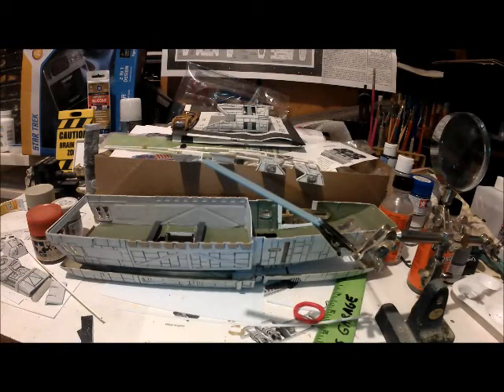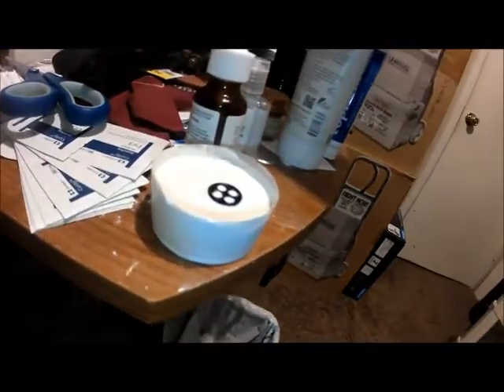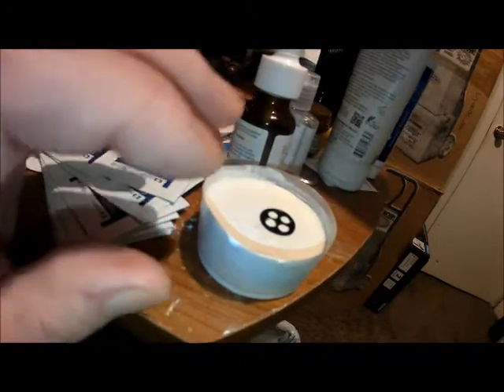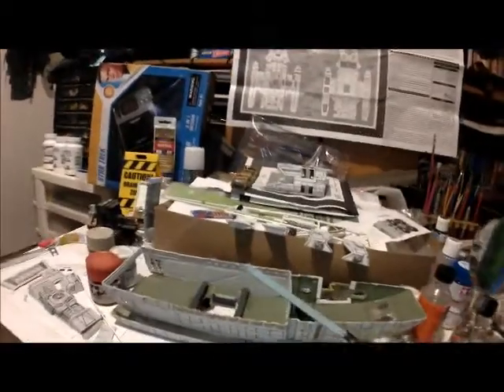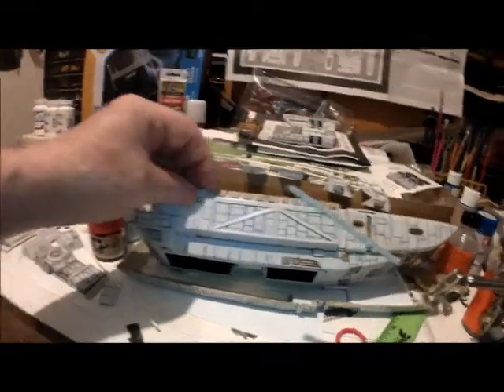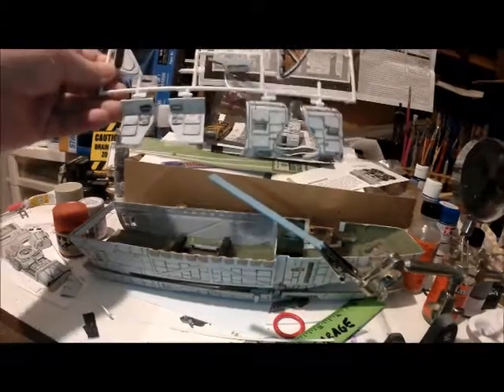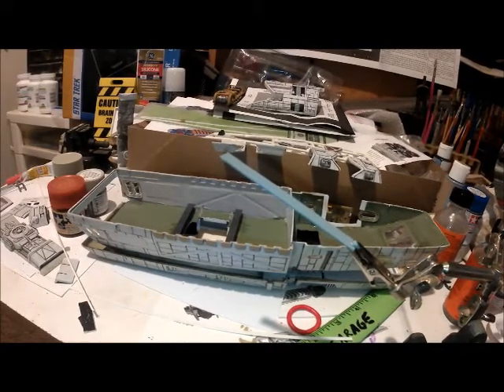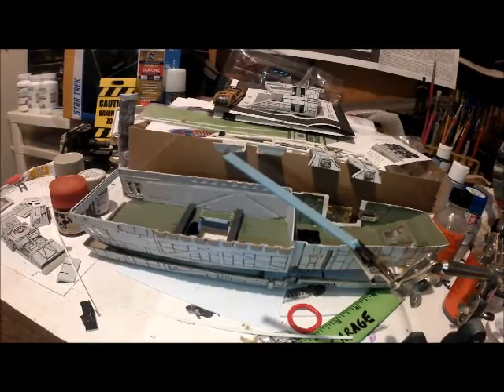DS9 Runabout Cutaway Project Part Twenty five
Ed shows off how little he has accomplished this week. Clamping and gluing.
Touch up painting. filling and sanding.
He also gives an overview of what else is getting in the way of building.